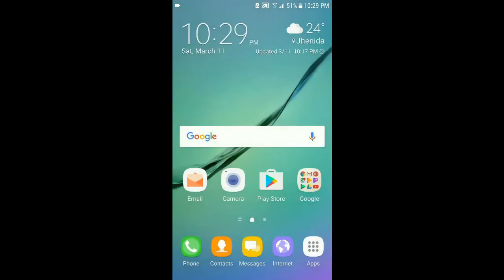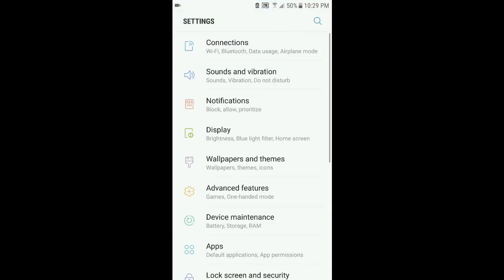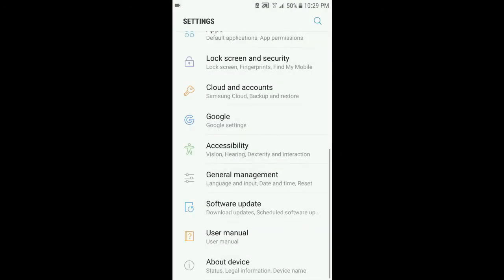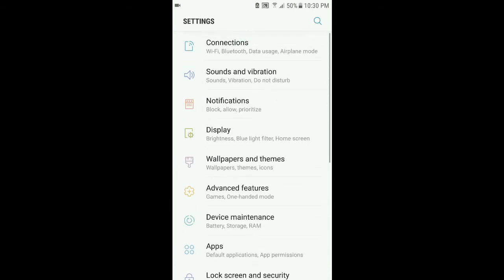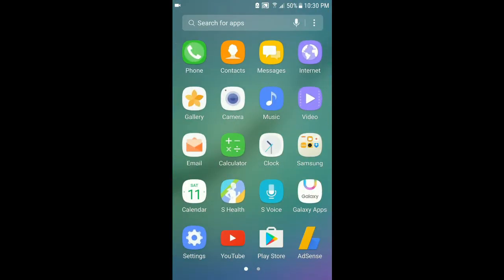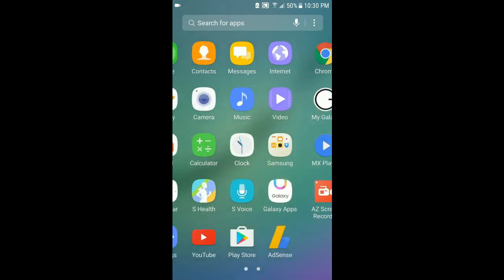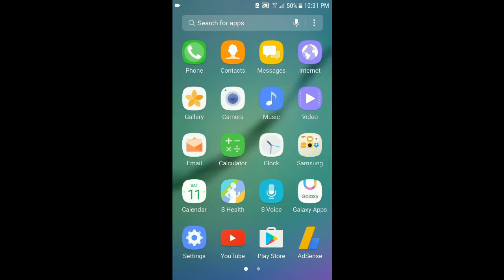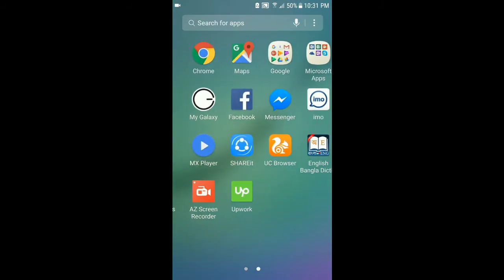Samsung 7.0 nougat problems / RaxReview